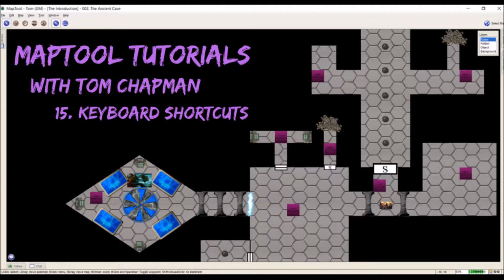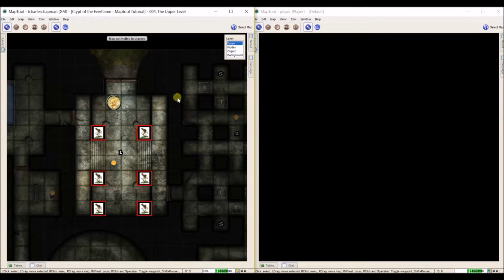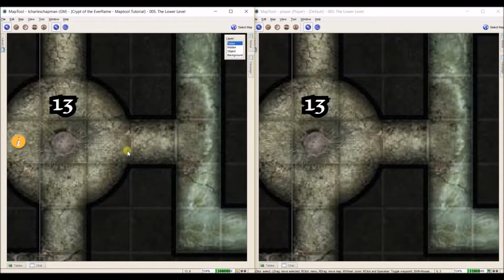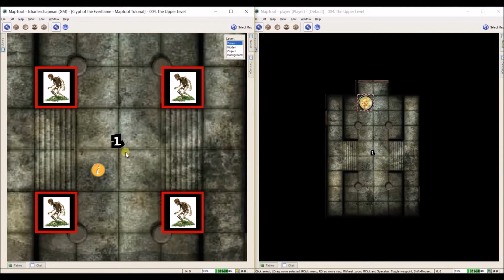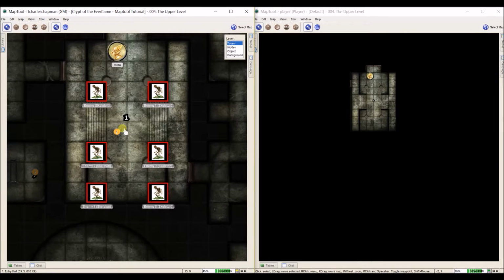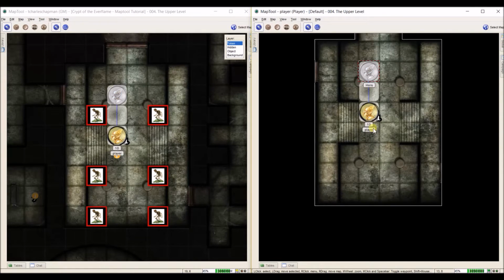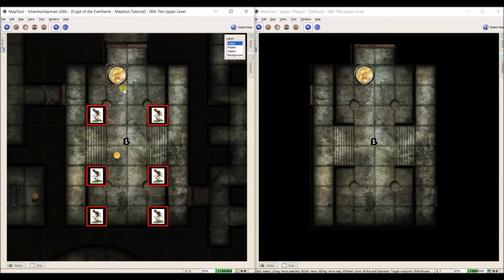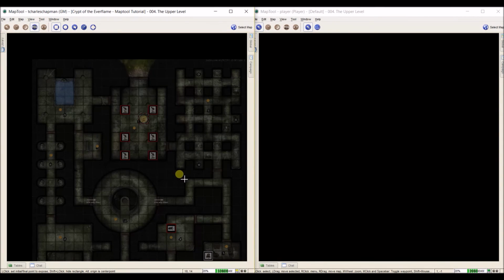MapTool Tutorial - 15. Keyboard Shortcuts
"RPTools is the Millennium Falcon of RPG Software"

In this video I cover a number of helpful keyboard shortcuts for playing with MapTool

This tutorial uses MapTool

You can download MapTool by going to this link and clicking on the MapTool Icons . I try to use the most current version.

This video was made using MapTool Version 1.4.0.5.